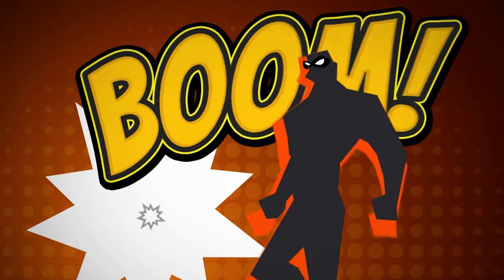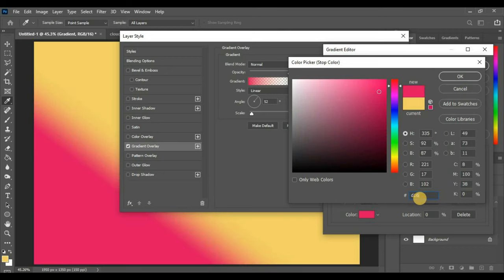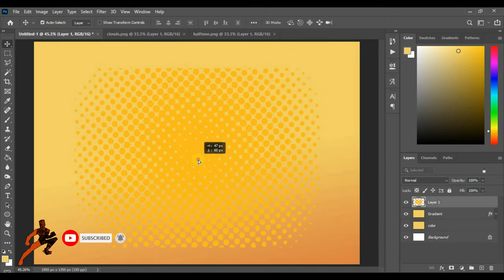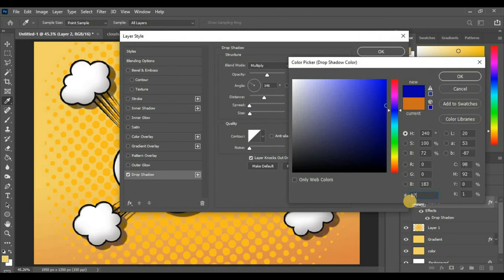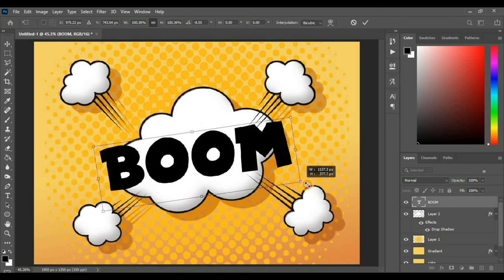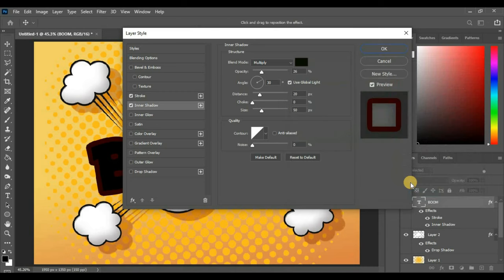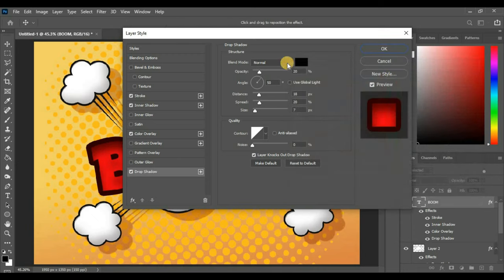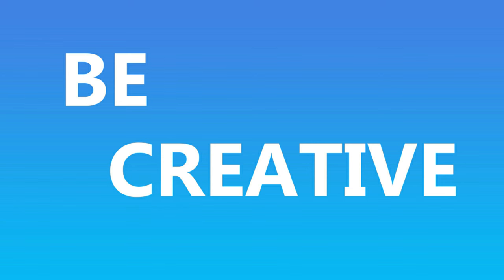How to create comic book pop art text bubble effect in photoshop in cc 2022 |photoshop tutorial 2022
In this tutorial we going to create a comic book pop art text effect in photoshop cc 2022.